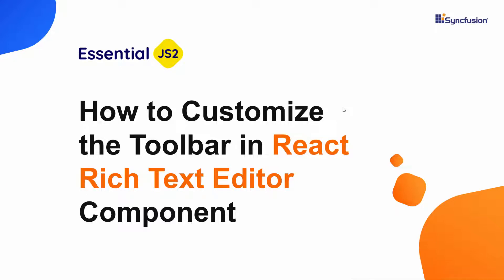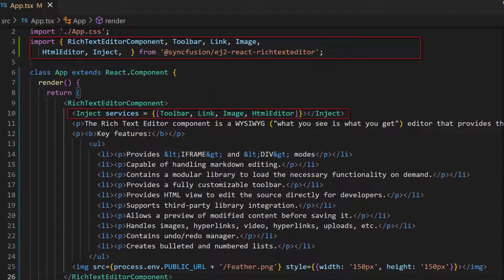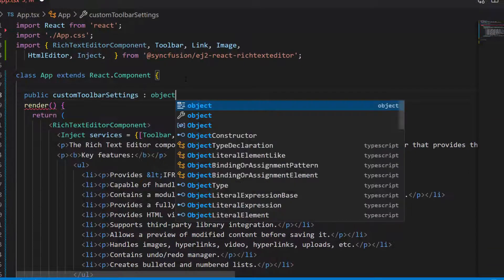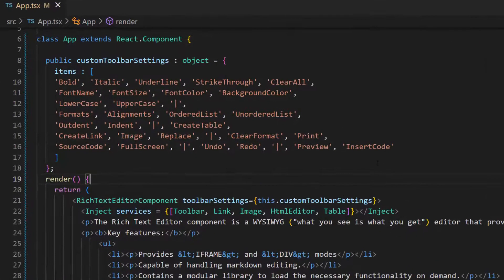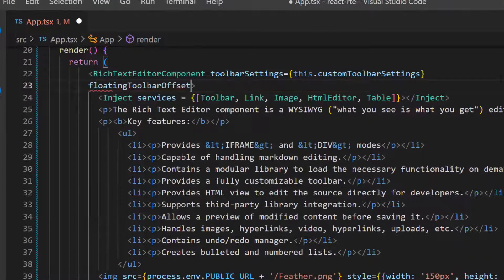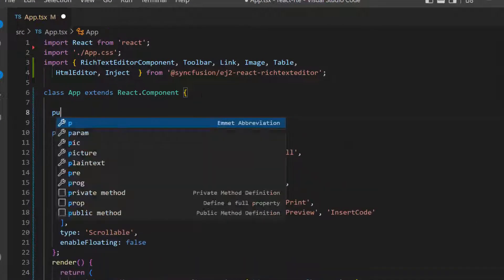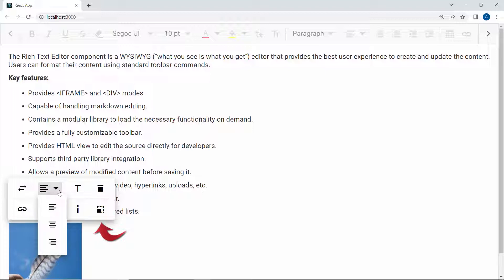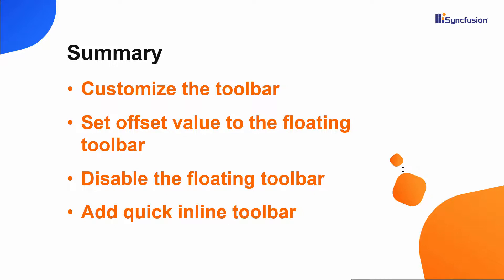How to Customize the Toolbar in React Rich Text Editor Component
See how easily you can customize a toolbar in the React Rich Text Editor component of Syncfusion. This video explains how to customize a toolbar in the Syncfusion React Rich Text Editor component. You will also learn about different types of toolbars and how to add a quick inline toolbar to the component.

BOOKMARK DETAILS
[00:00] Introduction
[00:21] Overview of an app
[01:13] Add toolbar items
[01:54] Customize the toolbar
[02:30] Set floating toolbar
[02:44] Disable floating toolbar
[03:09] Add a quick inline toolbar